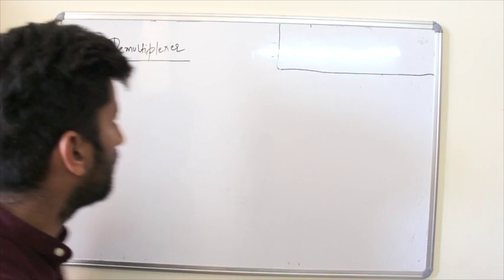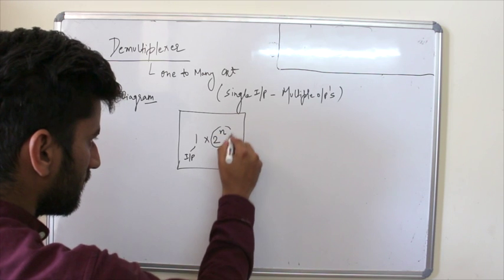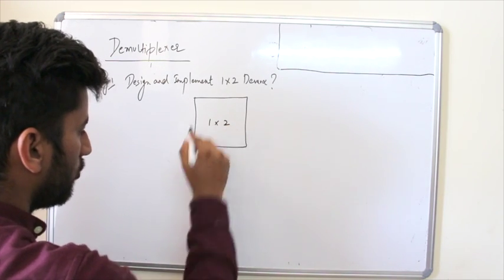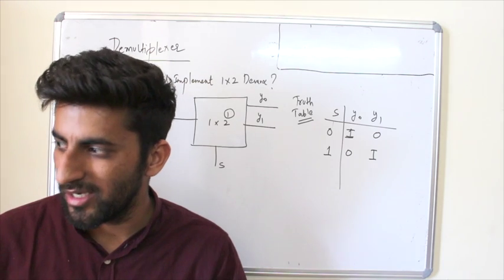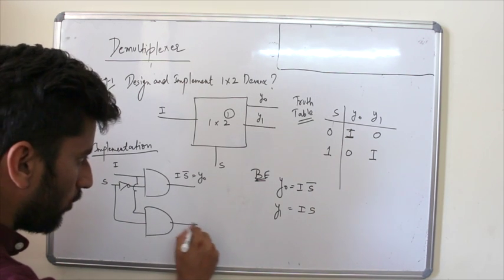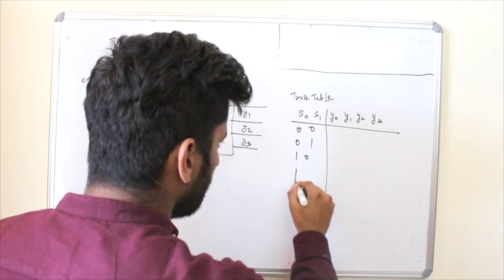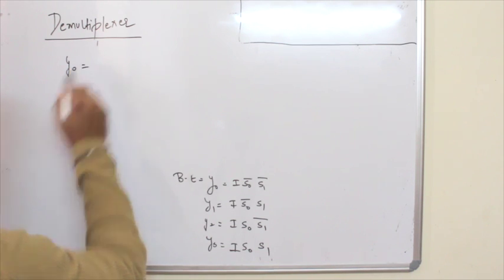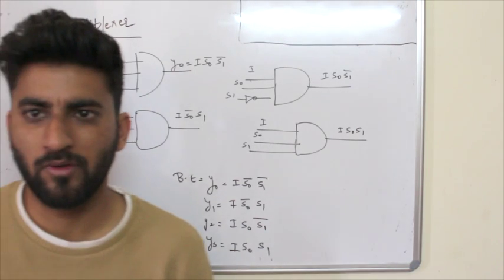Demultiplexer by Rachit Manchanda